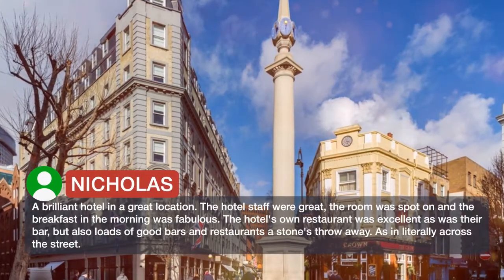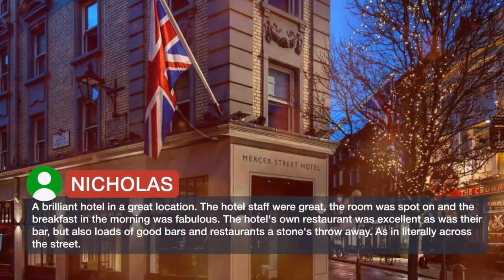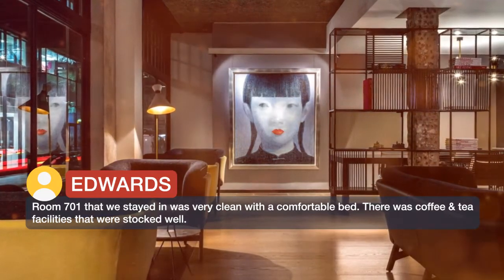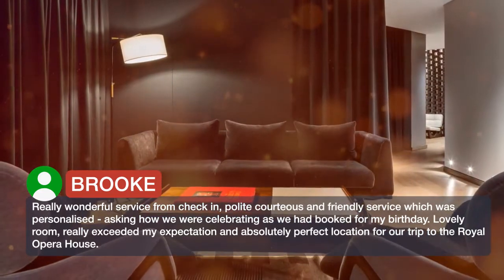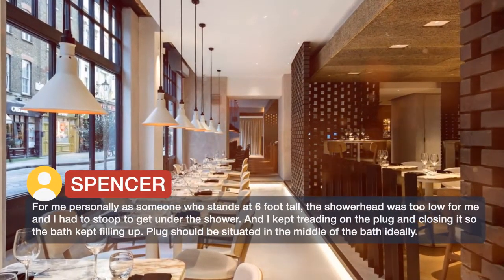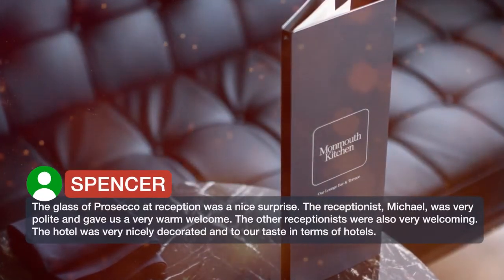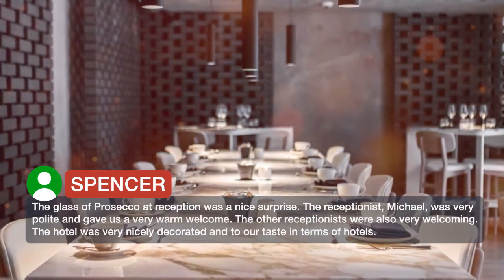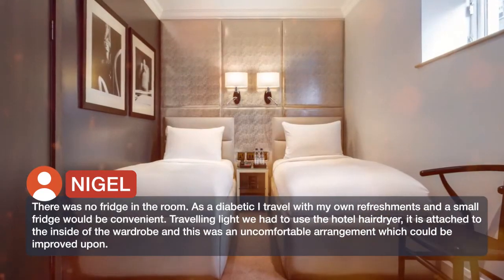Radisson Blu Edwardian, Mercer Street 4 ⭐⭐⭐⭐ | Reviews real guests Hotels in London, Great Britain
Radisson Blu Edwardian, Mercer Street ⭐⭐⭐⭐ | Reviews real guests Hotels in London, Great Britain

One of our top picks in London.Radisson Blu Edwardian, Mercer Street at the Seven Dials has chic rooms and is located in the center of London, within 10 minutes’ walk of Soho and Trafalgar Square. Covent Garden and Leicester Square tube stations are both within 5 minutes’ walk. All rooms and suites offer feature luxurious 350 thread count Egyptian cotton bedding, down pillows and Italian marble bathrooms with complimentary toiletries. Also provided is free high-speed WiFi, Samsung Smart TV and individual touches like Union Jack-designed Smeg fridges and theater-style make-up mirrors. All bedrooms feature premium skincare brand REN toiletries. Monmouth Kitchen features a menu of Peruvian and Italian sharing plates, wine and cocktails. Everything is made fresh onsite, including the dried fruit used in the bar’s selection of cocktails.